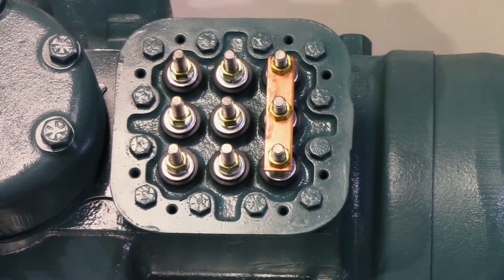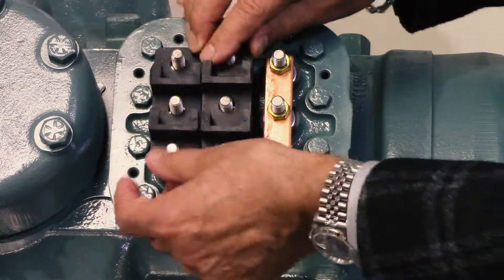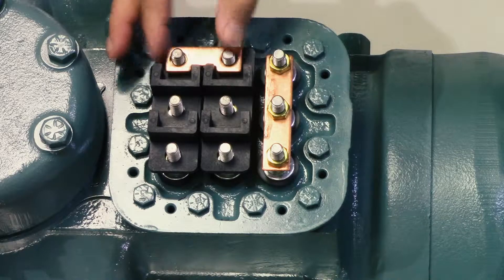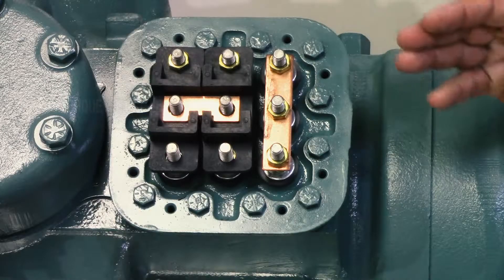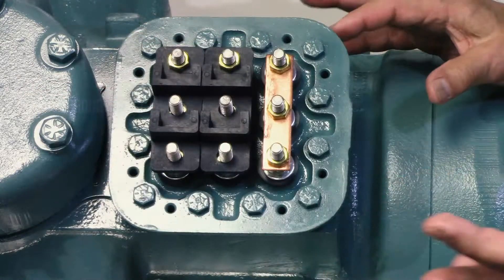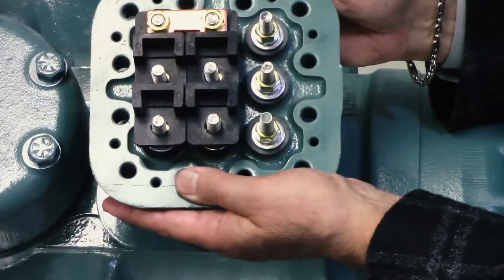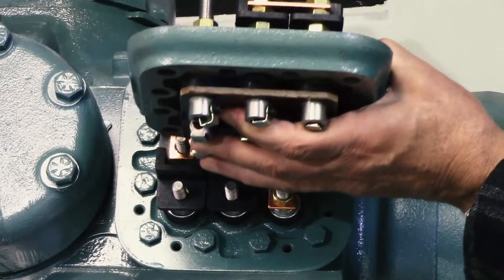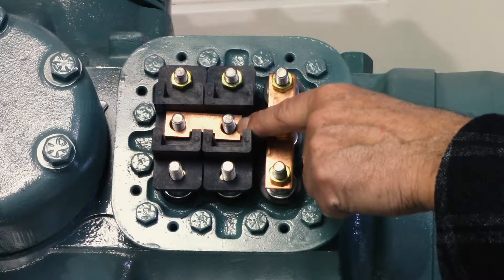How to Wire a Carrier 9 Lead 06E Compressor for a 208/230 Part Winding Start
In this video we will show you how to wire a 208/230 9 lead Carrier 06E model compressor for a part winding start.